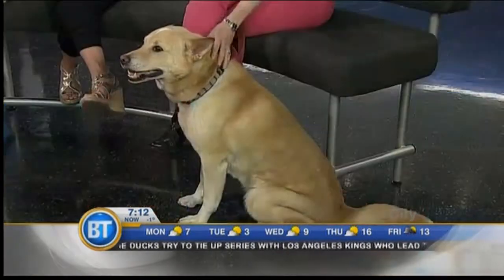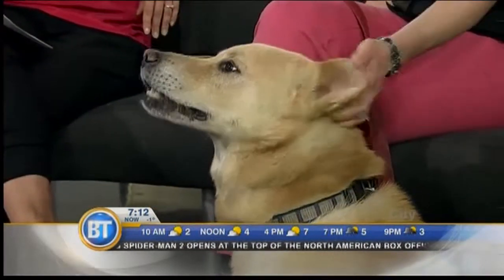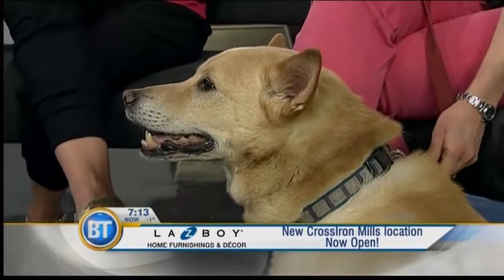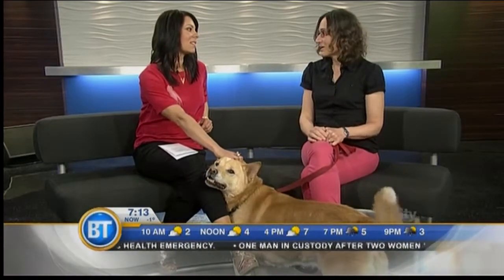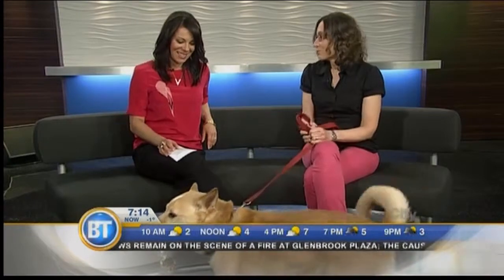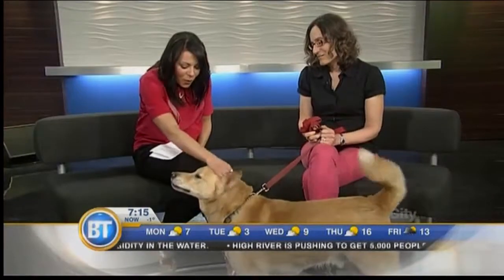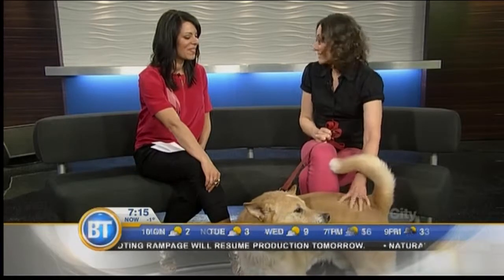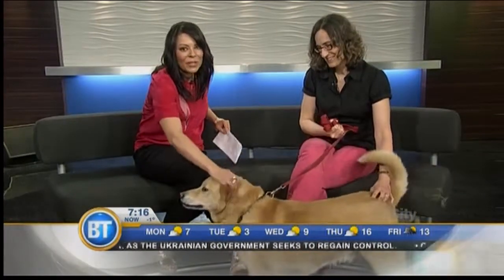Pet Allergies - May 5th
Your furry friend may be suffering right along with you come allergy season, but the symptoms are very different. Veterinary dermatologist Dr. Kinga Gortel explains.